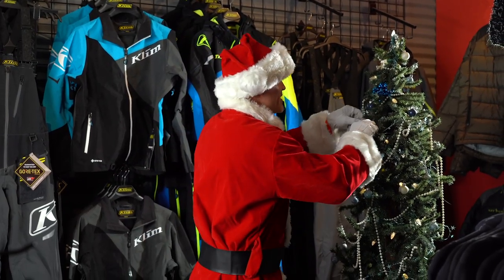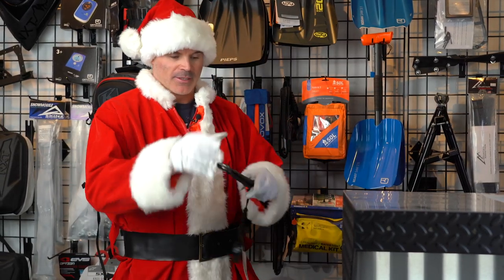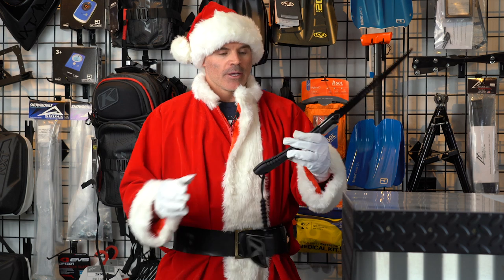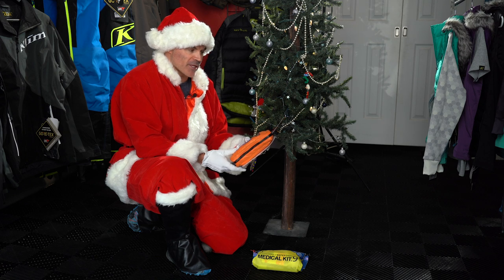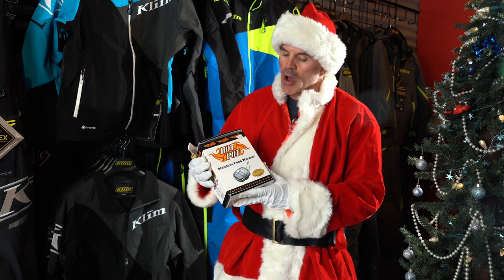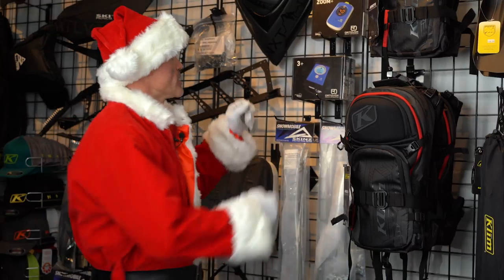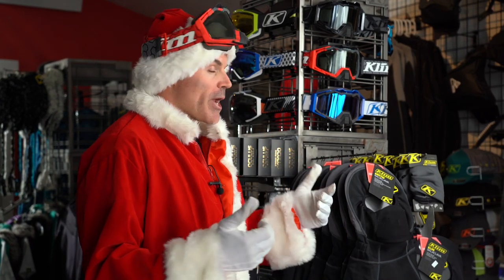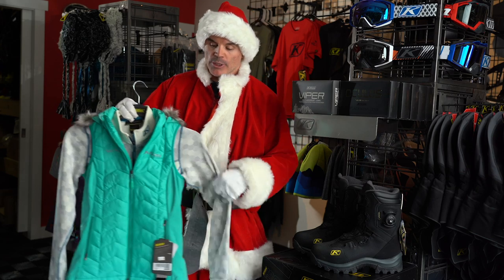Christmas Gift Ideas for a Snowmobiler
Dan shows some of the best Holiday gift ideas for a snowmobiler.

The Next Level YouTube Channel is presented by:
Polaris, ArcticFX and KLIM